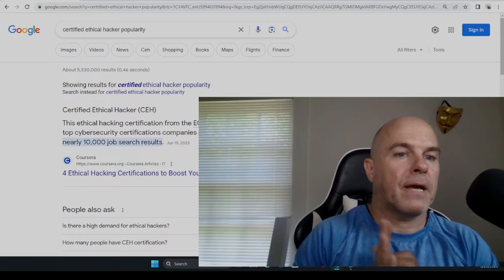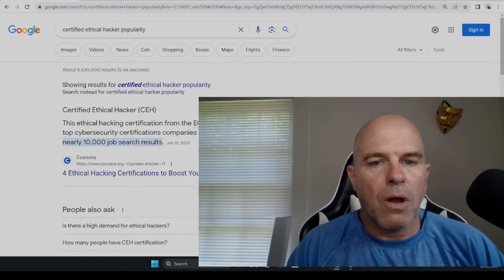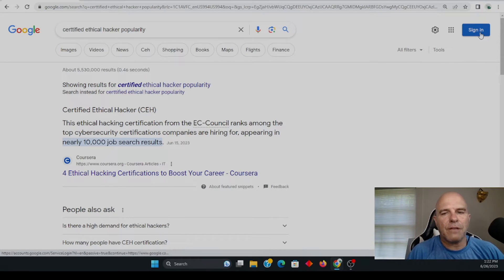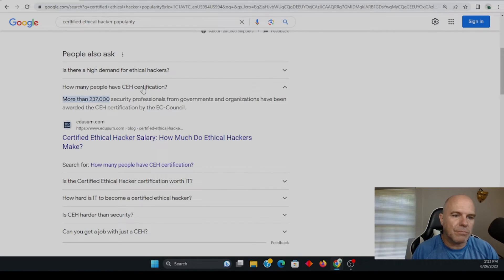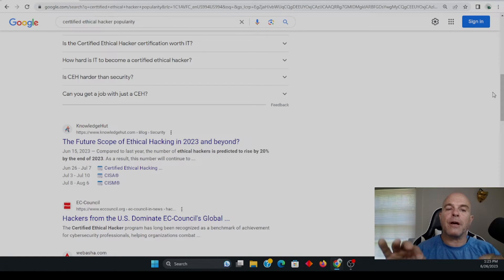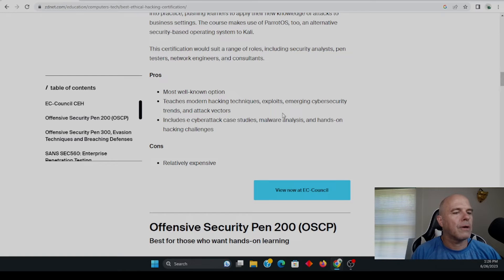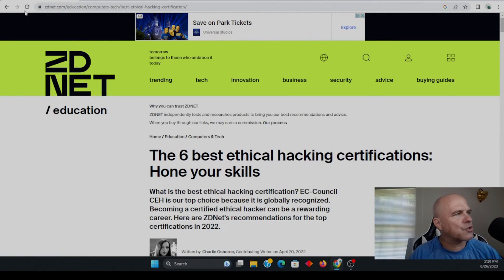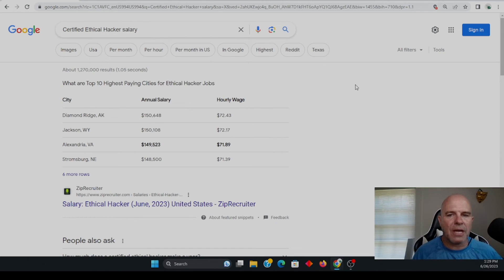Is the CEH (Certified Ethical Hacker ) certification worth it?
The CEH exam is by Ec council and in this video I give my opinion on this exam.. I am a certified ethical hacker and I give my thoughts on the pros and cons of the CEH.